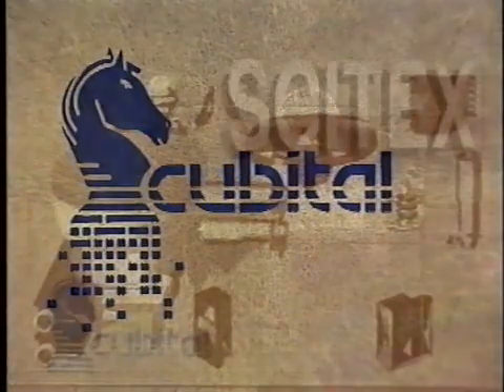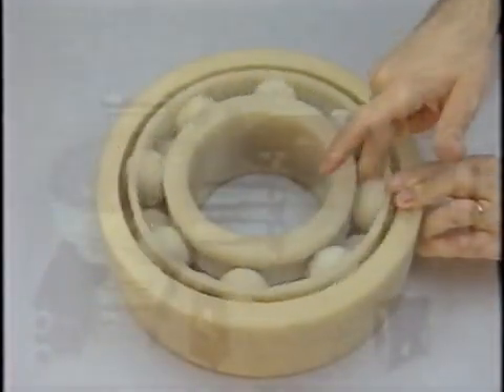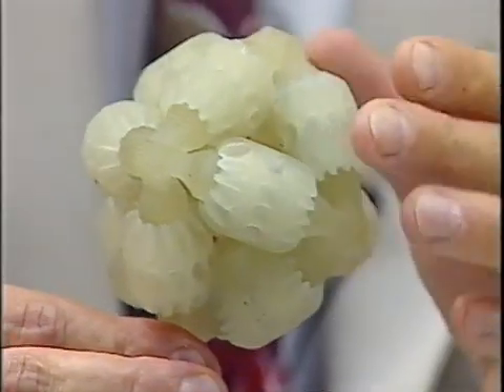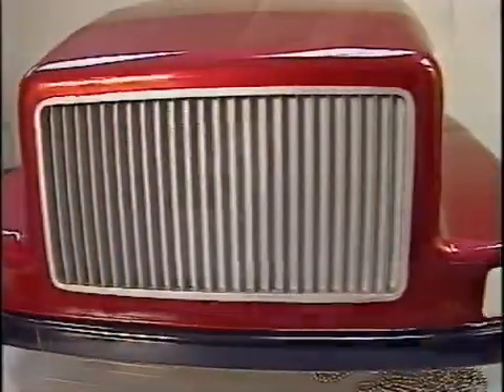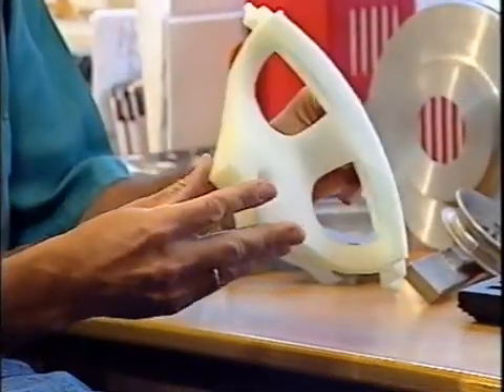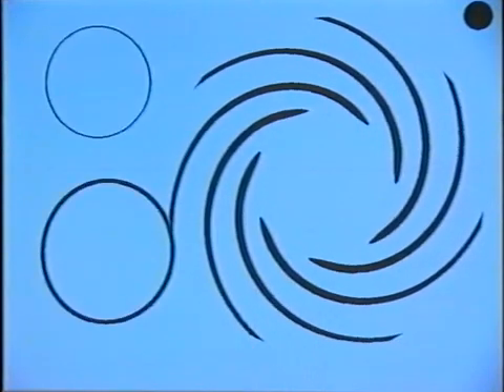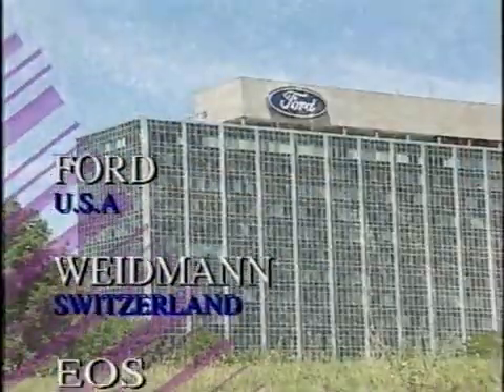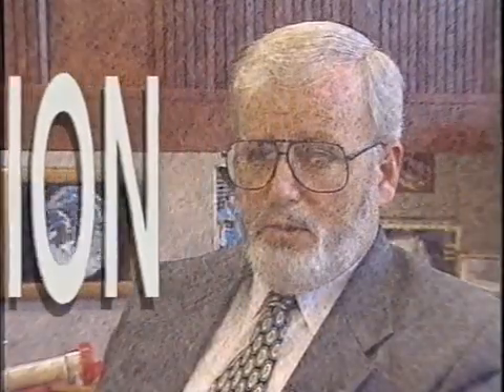Cubital Solider Rapid Prototyping part1